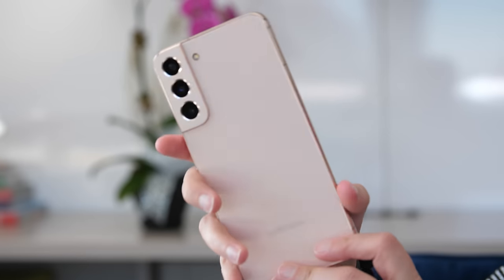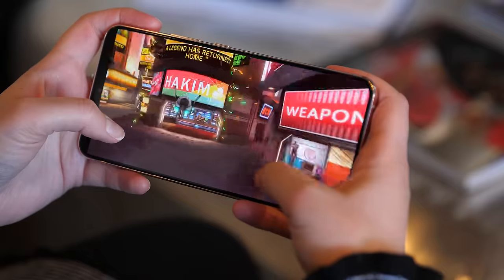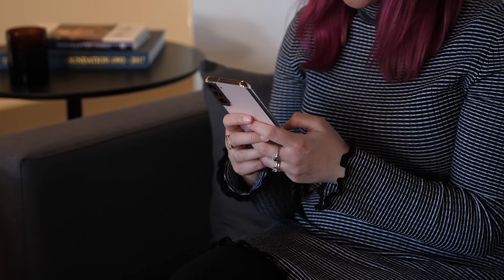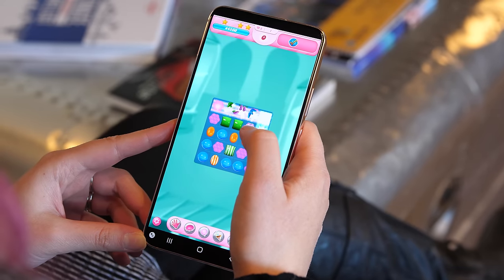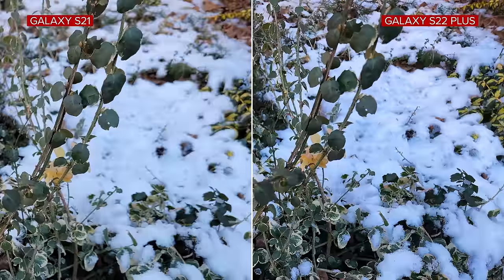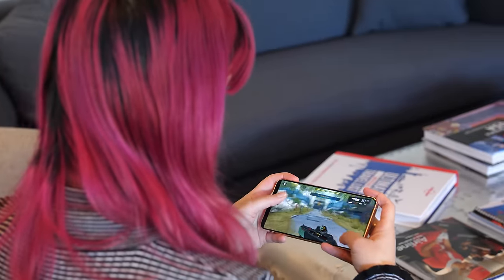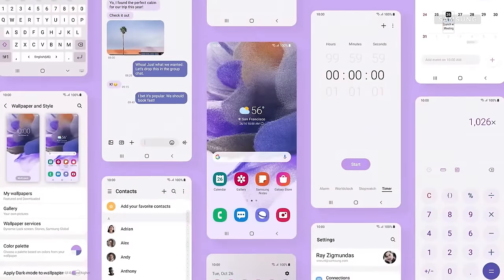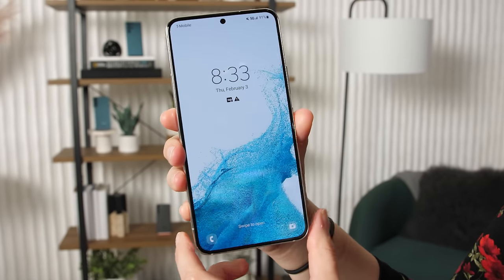Samsung’s Galaxy S22 Plus is just the right size (full review)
With an improved camera, newer processor and brighter screen, the Galaxy S22 Plus has all the routine upgrades you’d expect from a next-generation phone. But it’s really the S22 Plus’ 6.6-inch size that sets it apart from Samsung’s other new phones. It’s big enough for people who prefer larger screens, but it’s not as cumbersome as the Galaxy S22 Ultra.